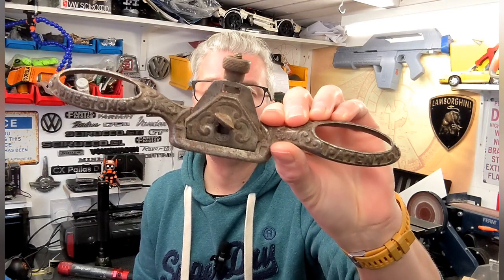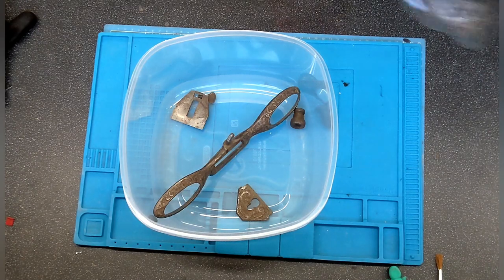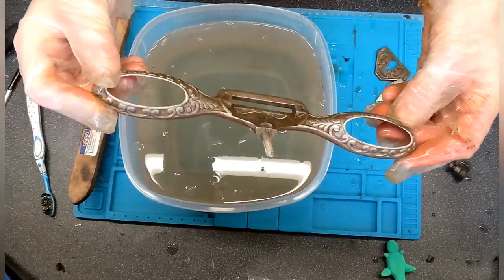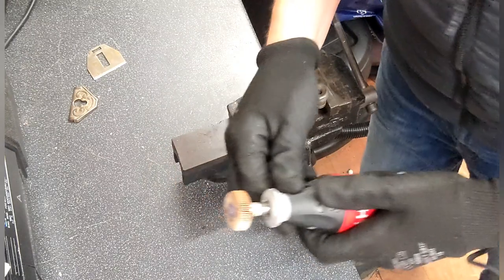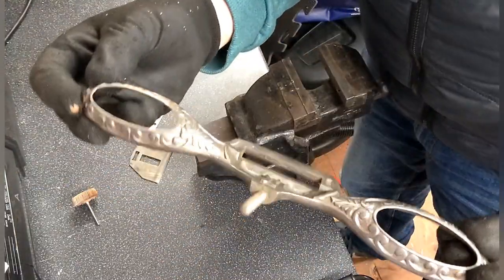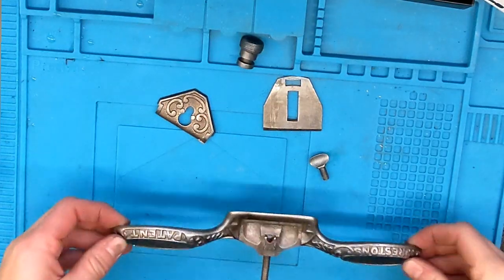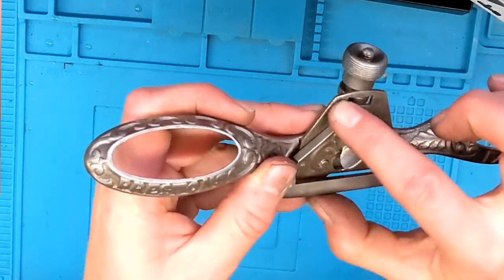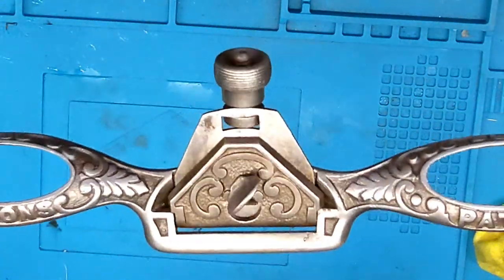Tool restoration, 100 year old Preston's woodworking spoke shave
Restoration of a 100 year old Preston's spoke shave